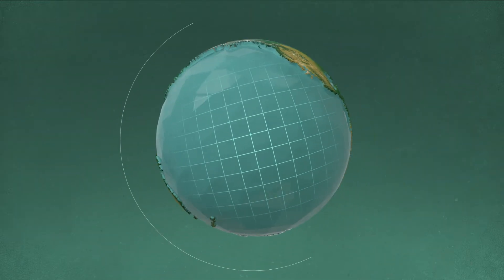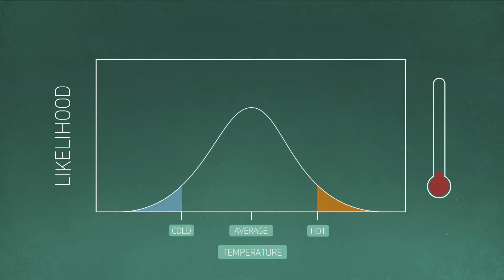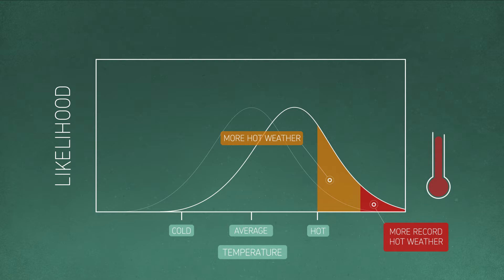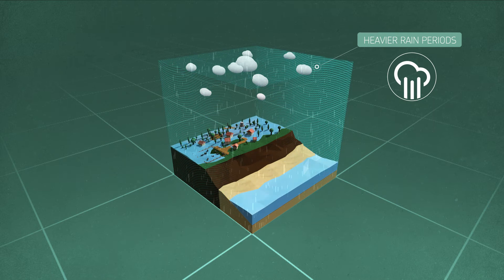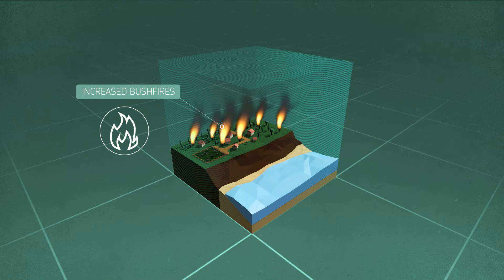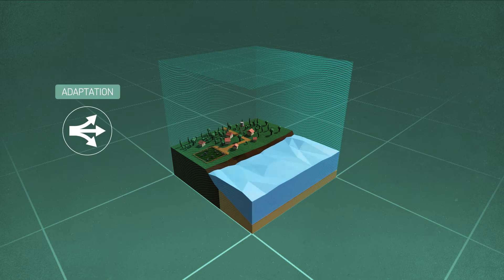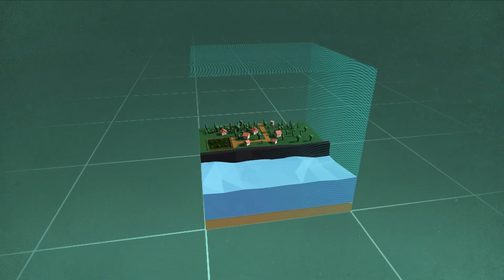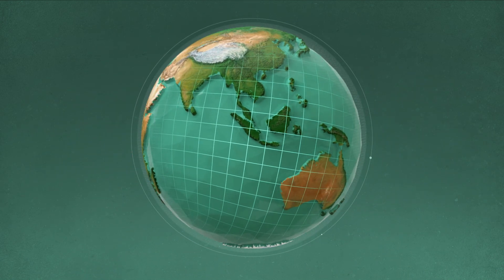Climate extremes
Global climate models project increasing temperatures due to greater concentrations of greenhouse gases. This is likely to lead to more extreme weather events in Australia. This video explores how higher temperatures are likely to affect future changes in extremes and how we can adapt and plan for these changes.

This video has been produced by CSIRO in collaboration with the Australian Bureau of Meteorology with funding from Inspiring Australia.